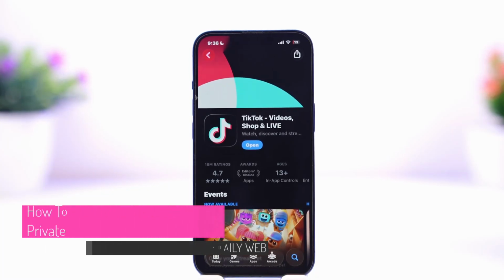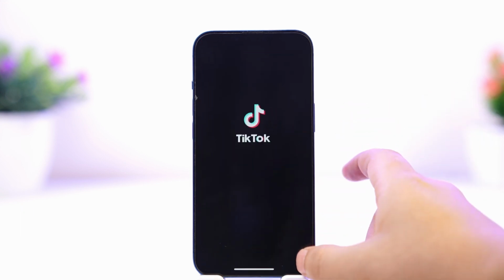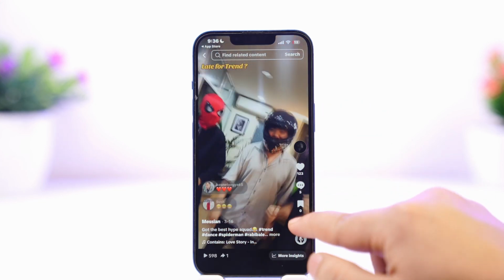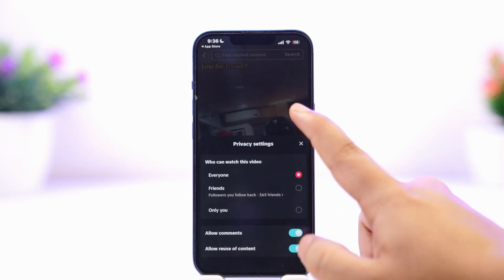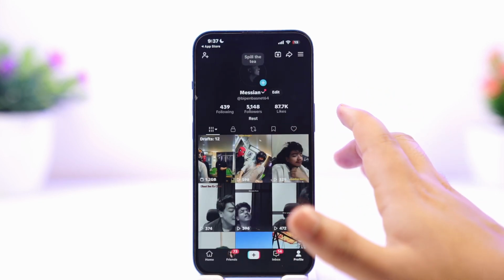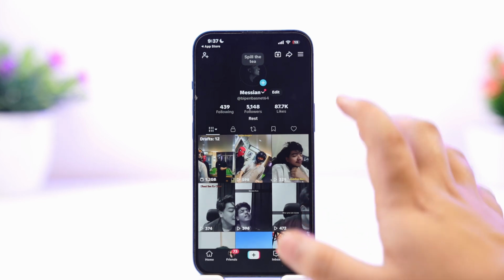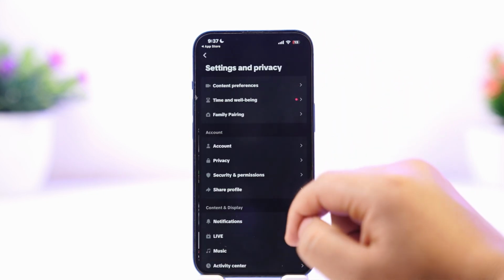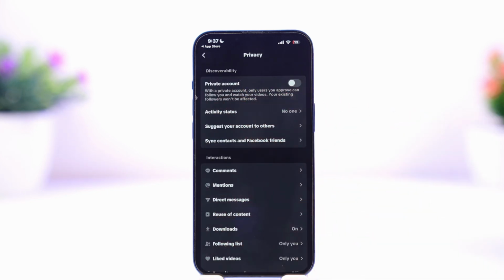How To Make All TikTok Videos Private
Securing your TikTok profile is a fundamental part of managing your digital presence and protecting your personal data in 2026. While the traditional method required you to manually adjust every single post, TikTok’s updated **Activity Center** now provides a high-performance solution for bulk privacy management. This allows you to transition your entire media archive into a private state with high-speed efficiency, ensuring that your previous procurement of content remains shielded from public view without the need for repetitive procedural steps

### 2026 Privacy Feature Comparison

| Feature | Individual Video Privacy | Bulk Visibility Update | Private Account Toggle |
| **Primary Use** | Hiding a single specific post. | Hiding your entire history at once. | Controlling who can follow you. |
| **Speed** | Slow (Manual) | **High-Speed (Bulk)** | Instant (Ongoing) |
| **Visibility** | Only You | Only You | Approved Followers Only |
| **Best For** | One-off edits. | Total profile resets. | Long-term privacy maintenance. |

Utilizing these high-quality security habits ensures your digital life remains organized and your assets are protected across the TikTok ecosystem. Whether you choose to audit your posts one by one or apply a global bulk update, maintaining control over your visibility is a vital part of secure social media procurement in 2026.